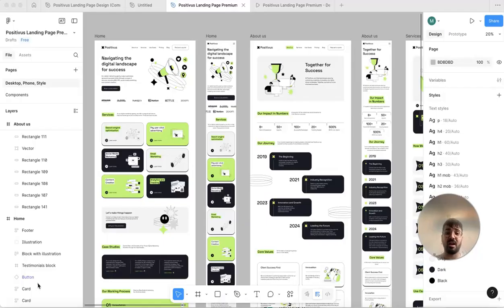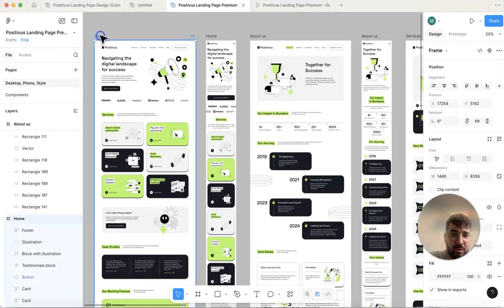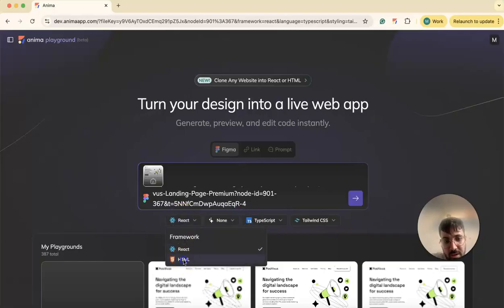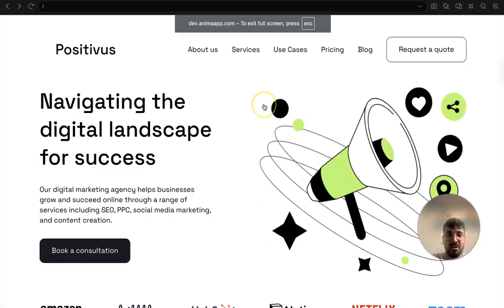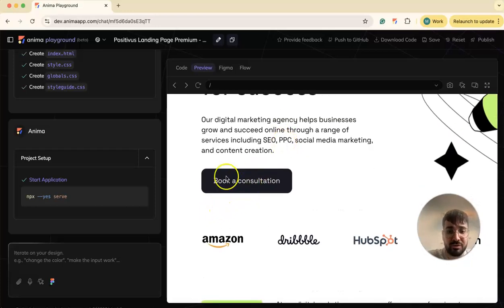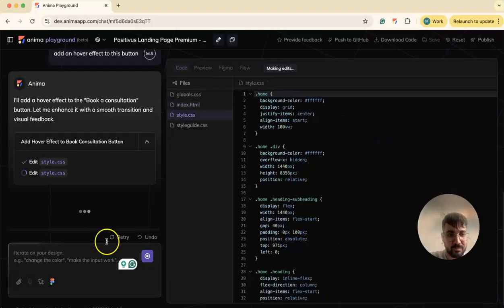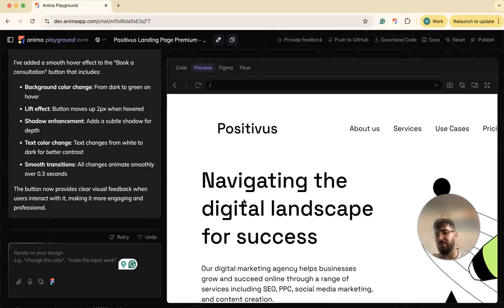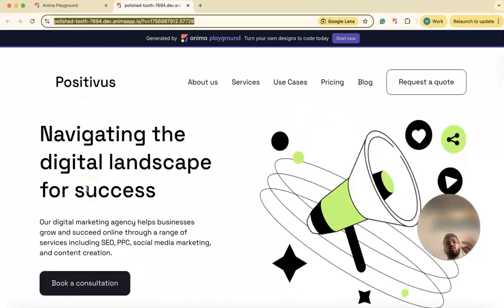How to use Anima